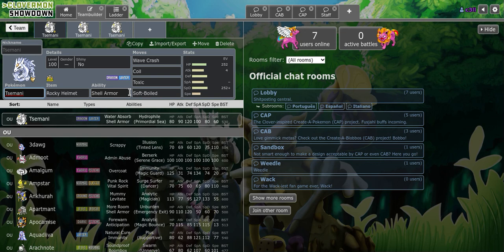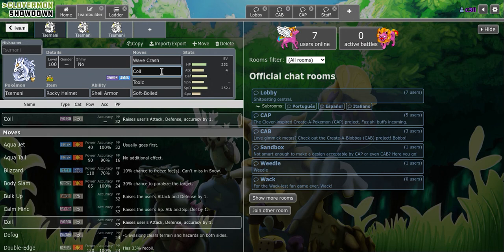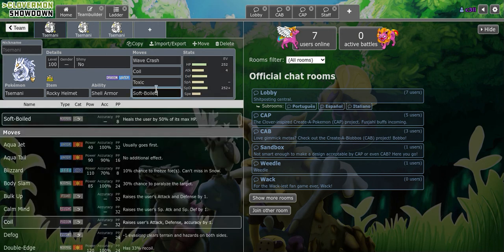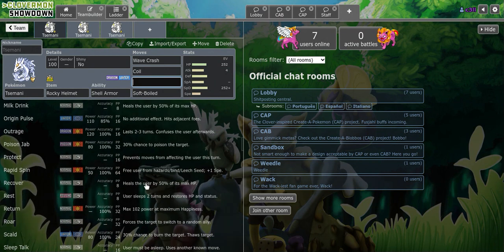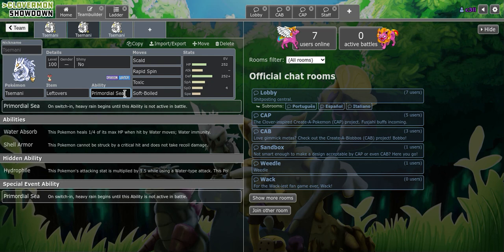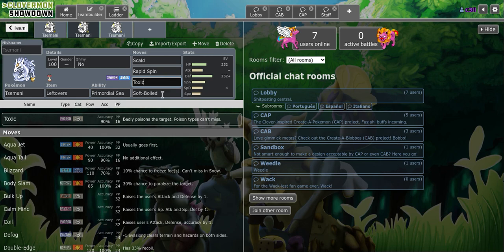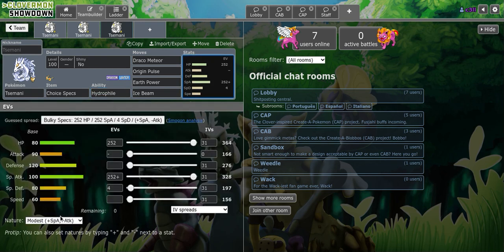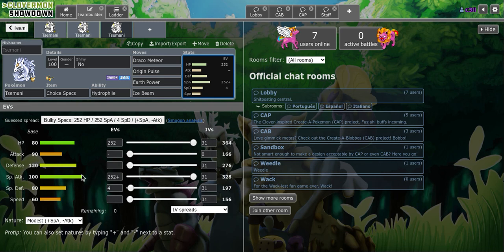Pokémon Clover CAP - How to use Tsemani GUIDE.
this is my kingdom come